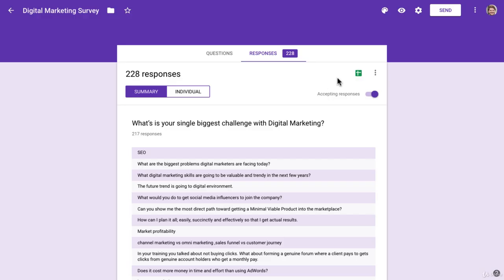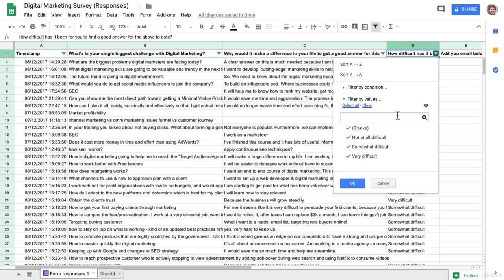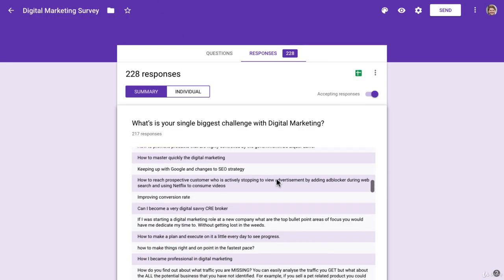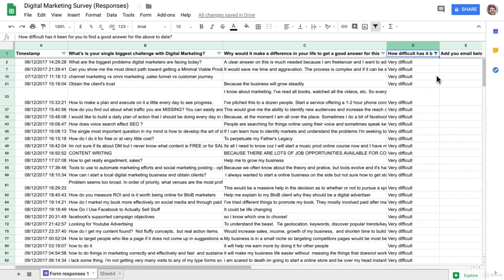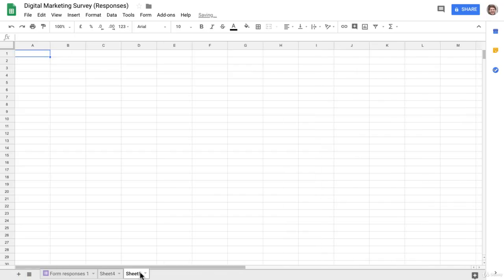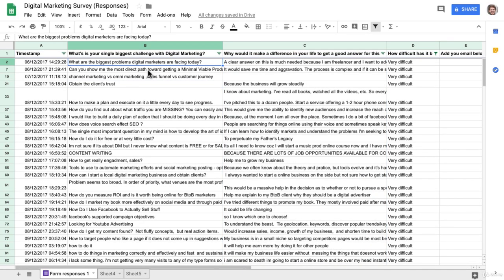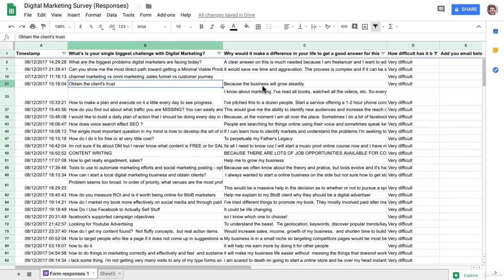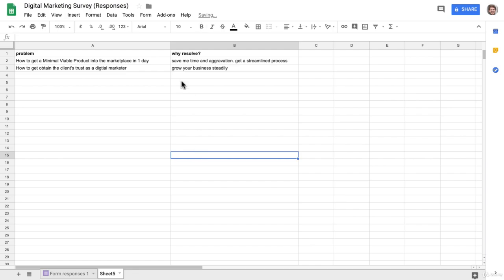Complete Digital Marketing Training || MARKET RESEARCH || How to Analyse Survey Results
Are you ready to start making money online using proven digital marketing skills? This FREE Complete Digital Marketing Training is your beginner-to-pro guide